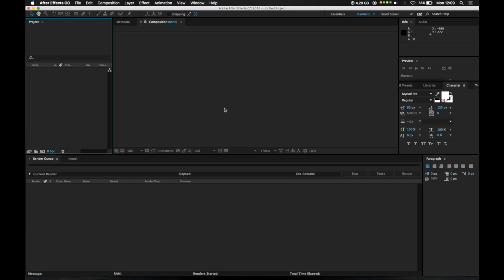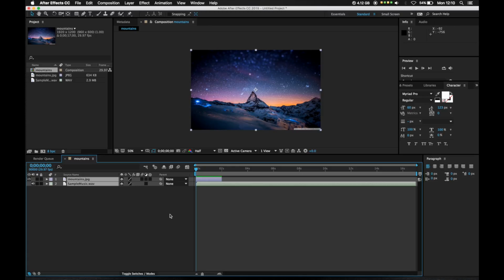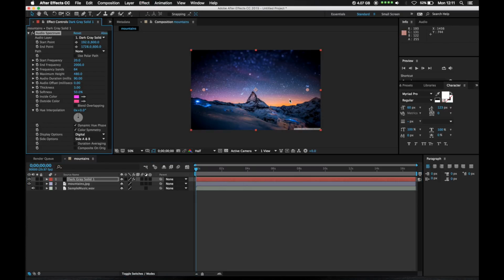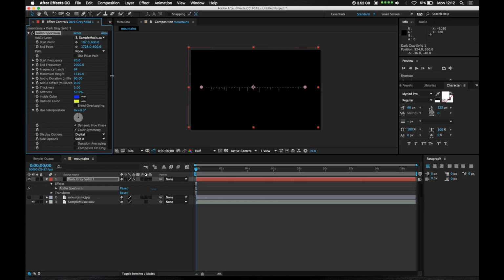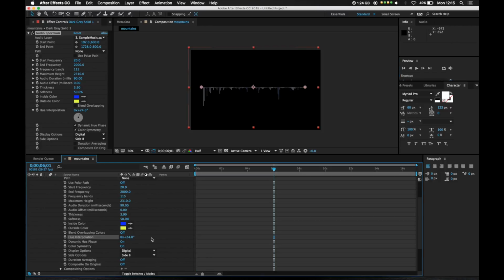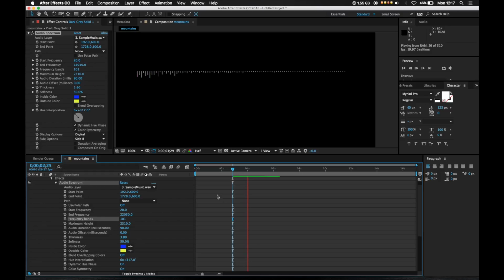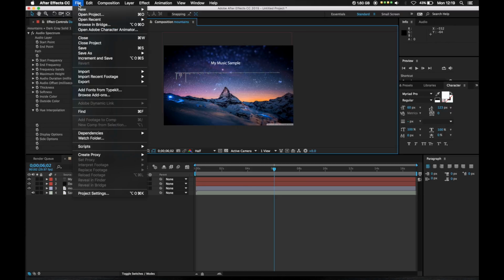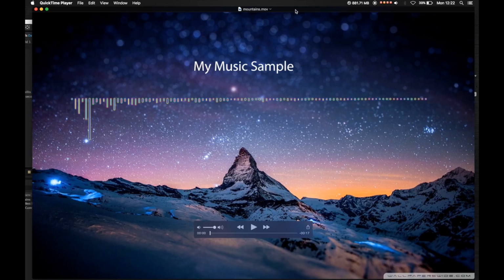AFTER EFFECTS - AUDIO SPECTRUM - FREE!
I am no expert when it comes to After Effects but as I learn little tricks and features I will document these with a video.

I hope this helps for anyone looking how to do this.

I am aware the peaks are quite low in this sample, but these can be altered using the abundance of settings available.

The wave form type can also be changed, I may do another video on this if requested.